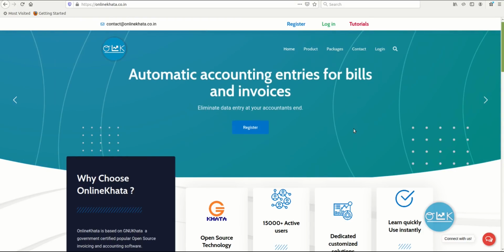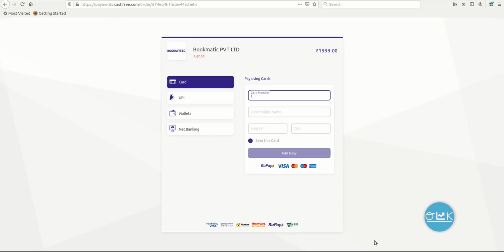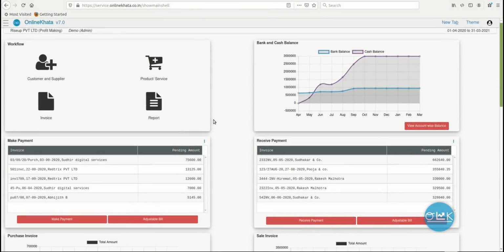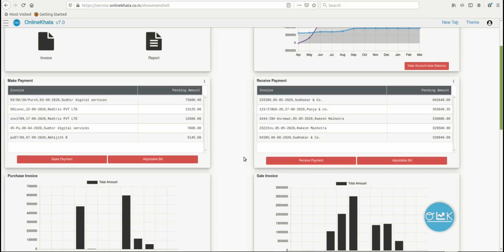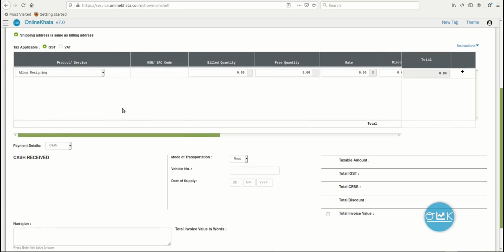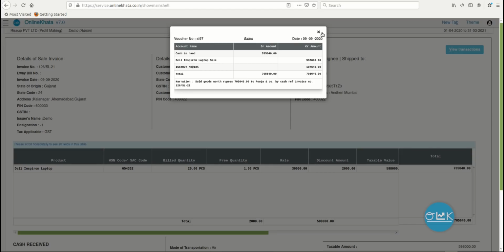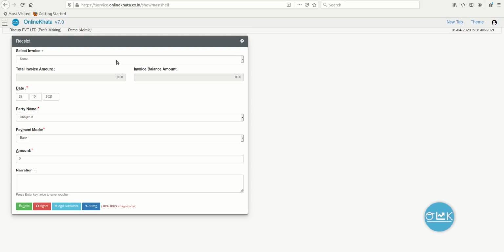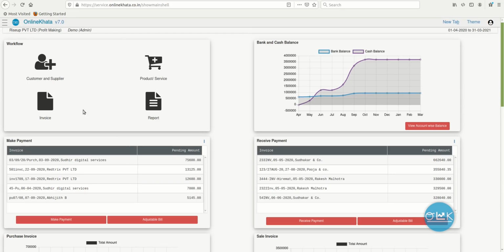OnlineKhata Demo - English ( 20+ Accounting Software Features Available )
Manage your business with this easy accounting and inventory management software.

OnlineKhata is a quick and easy invoicing/ billing service that automates accounting entries and subsequently generates financial reports. The automation of features coupled with simple user interfaces makes it most suited for micro and small businesses.

-Dashboard
-Automated and manual Accounting
-Vouchers
-Budget
-Payments & Receipts
-Product & Service catalogue
-Invoicing & Billing
-Bill tracking
-Delivery Chalan
-Transfer note
-Credit & Debit note
-Godown Management
-Sales & Purchase Register
-GST ready data
-Bank Reconciliation
-Financial Reports
-Inventory Reports
-Data Import Export
-Close books and rollover
-User hierarchy